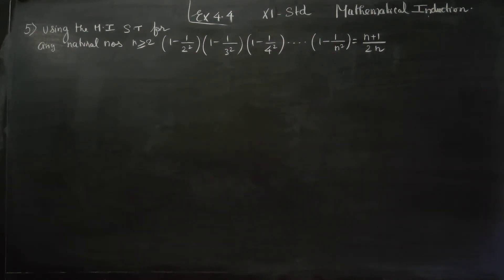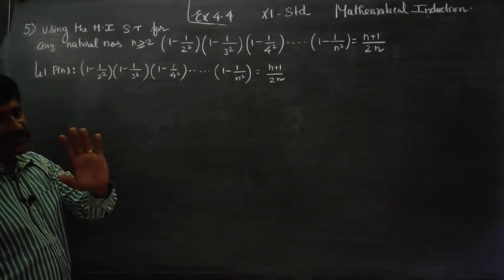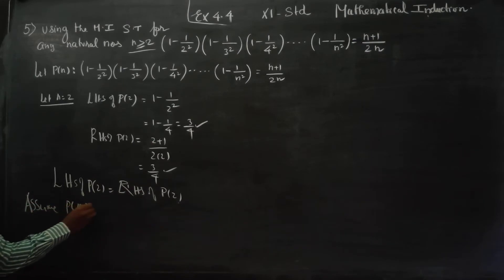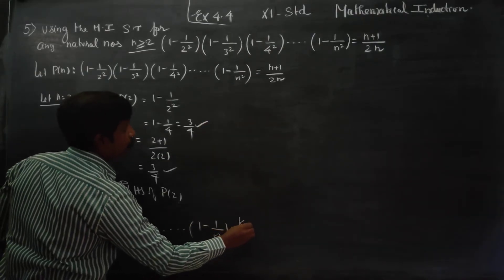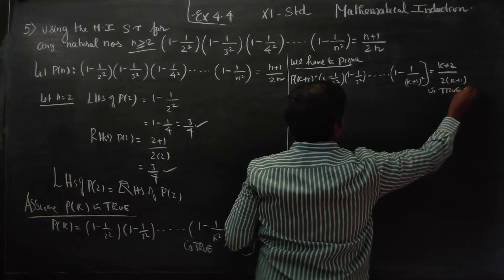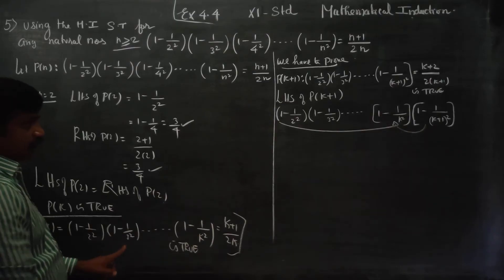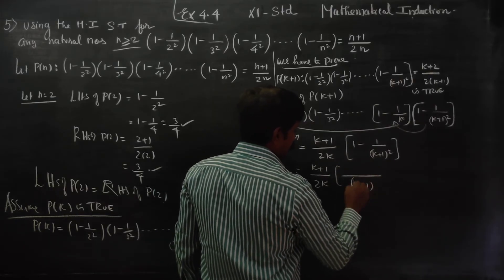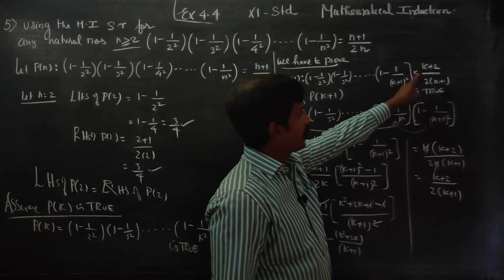11th Std Maths Ex.4.4(5) USING MATHEMATICAL INDUCTION S.T. (1-1/2^2)(1-1/3^2)(1-1/4^2)...(1-1/n^2)=